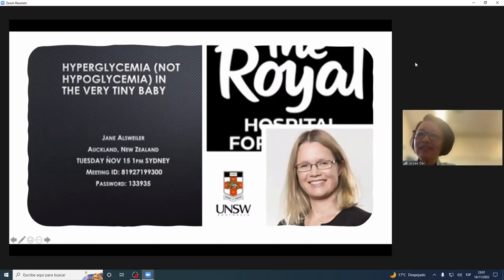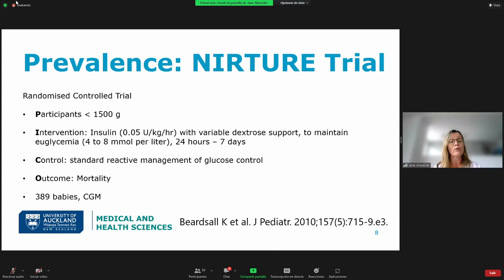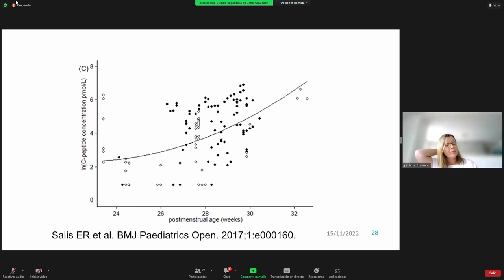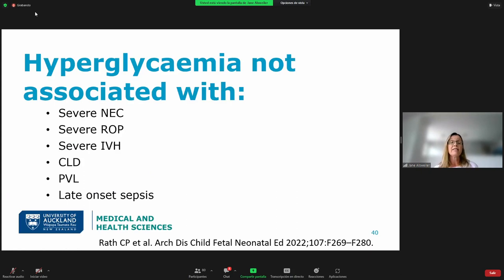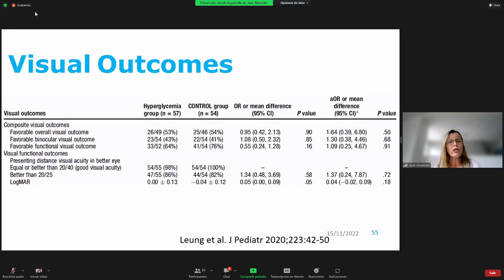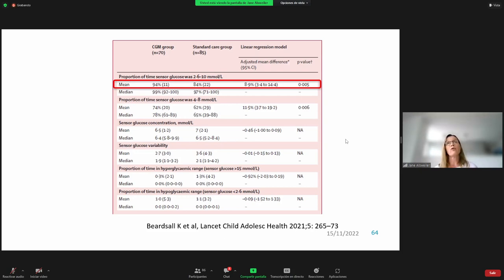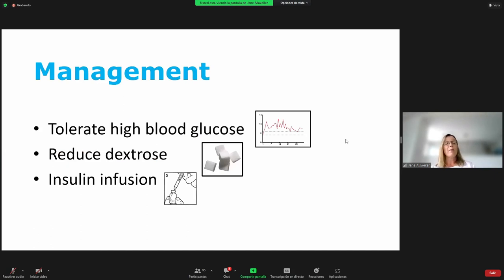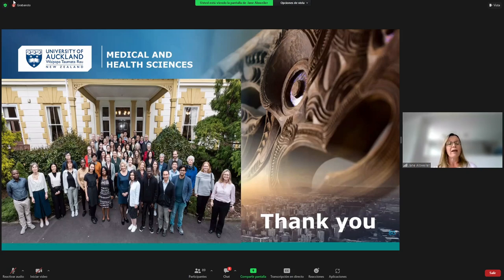HIPERGLUCEMIA (NO HIPOGLUCEMIA) EN PREMATUROS EXTREMOS. SUBTITULOS LITERALES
Jane Alsweiler
Neonatologist
University of Auckland
New Zealan
Zoom Teaching Newborn Care Royal Hospital for Women, Sydney, Australia